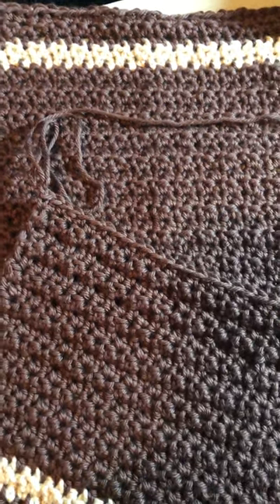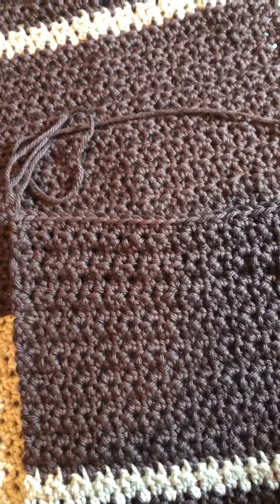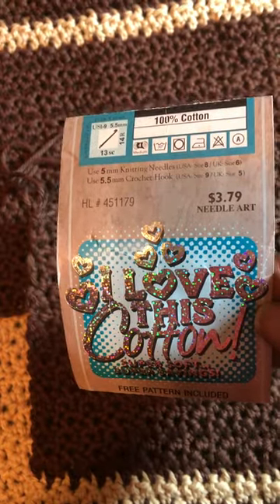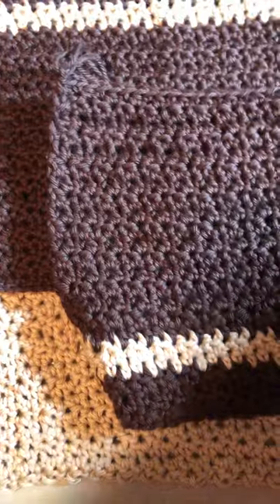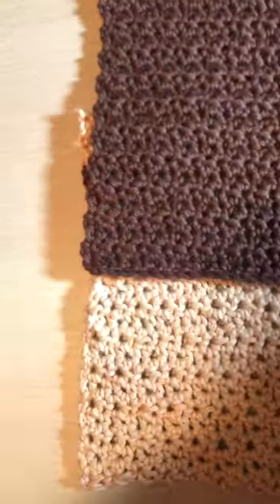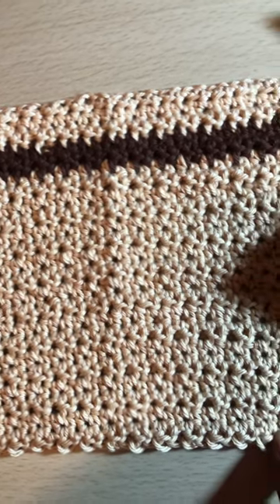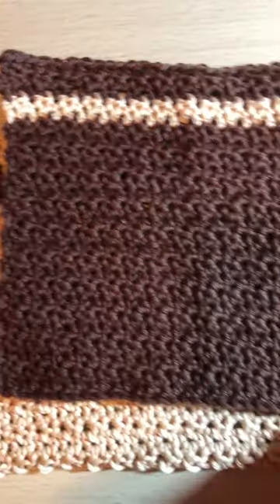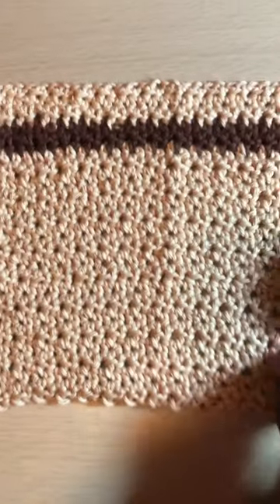Easy Dish or Wash Cloths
Wash cloths and dish towels are quick, easy gifts for any occasion.

This is my current project on the hook.  The pattern is simple.  Crochet the number of chains you desire.  Half double crochet in one stitch, single crochet in the next.  Continue this pattern throughout the project.